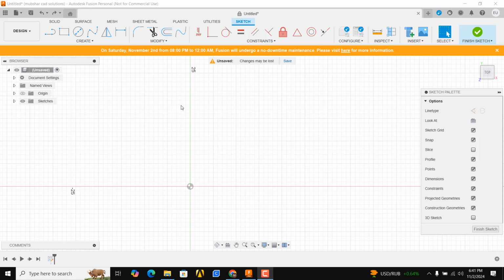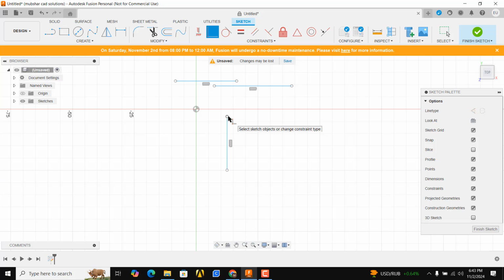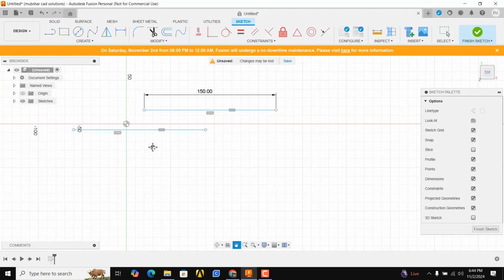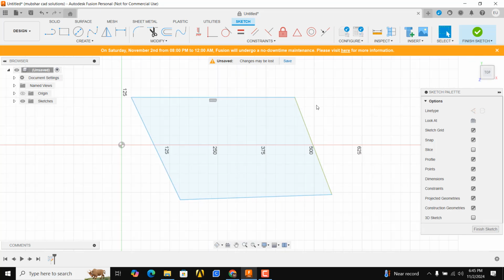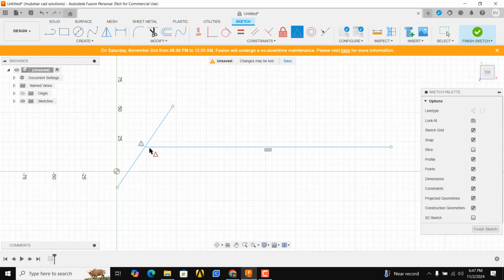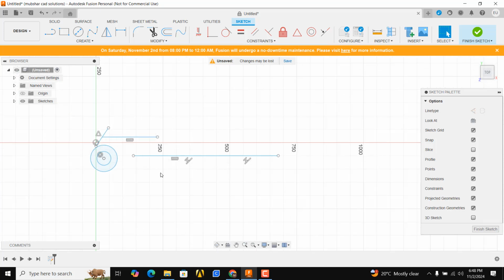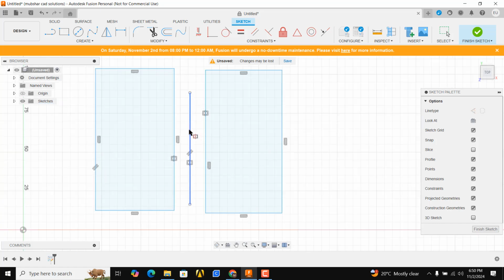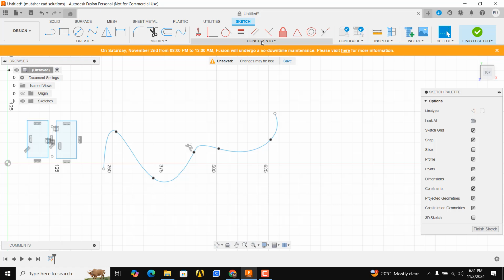Fusion 360 Tutorial Series "" Part 6 – Mastering Sketch Basics for Beginners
Ready to bring your ideas to life in Fusion 360? 🚀 In this second lesson of our Fusion 360 Tutorial Series, we dive into sketching basics! This tutorial covers the foundational tools and techniques needed to create accurate 2D sketches, the building blocks for any 3D model. Follow along as we explore line tools, constraints, dimensions, and shape creation to develop precise sketches in Fusion 360. Perfect for beginners or anyone looking to sharpen their sketching skills!